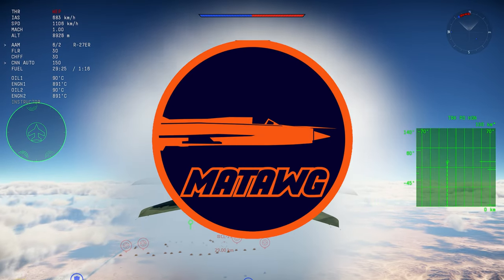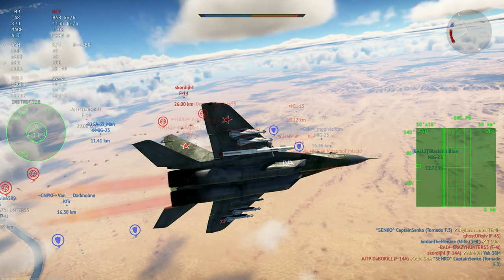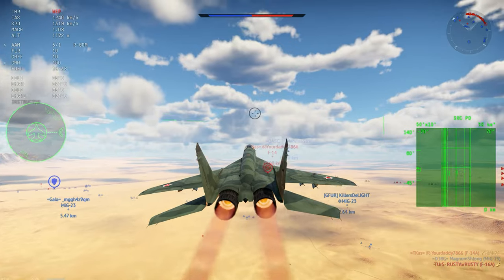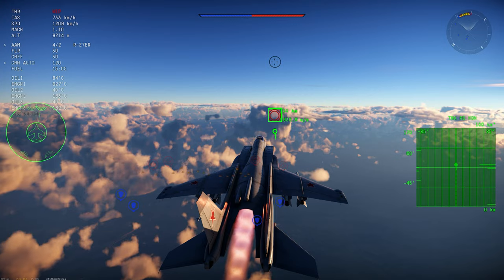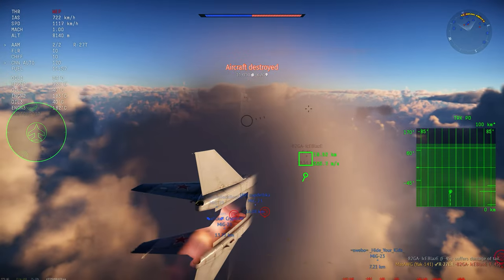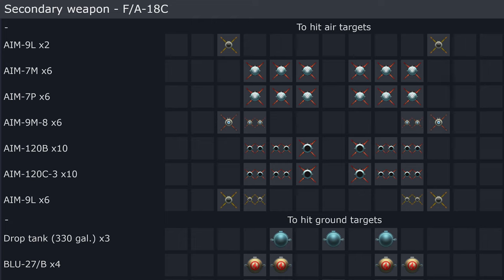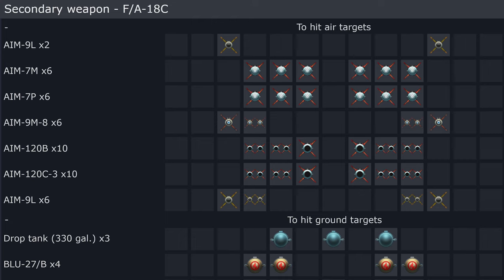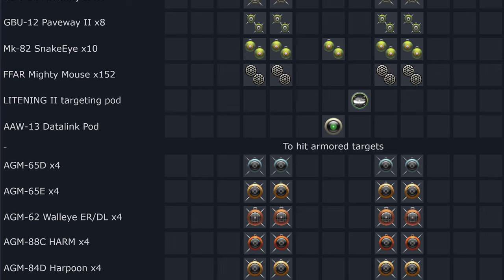War Thunder PERFECT COUNTERS! MiG-29K (9.31) vs F-18C! The NAVIES' FUTURE?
Talking about the future of the navies of the USSR and the US, with 2 possible counters, the F-18C and the MiG-29K 9.31 which is the 80's one!